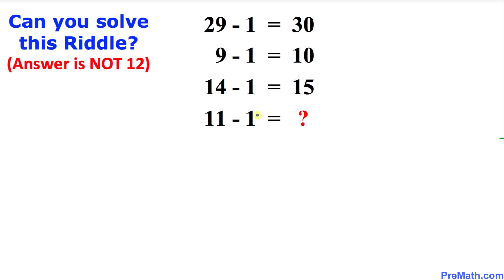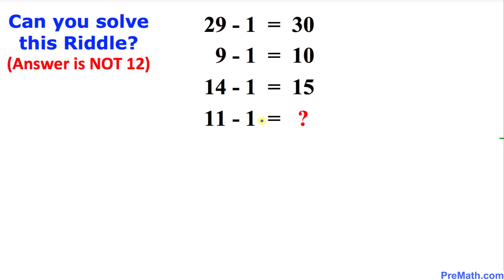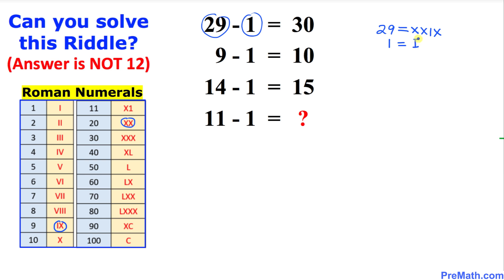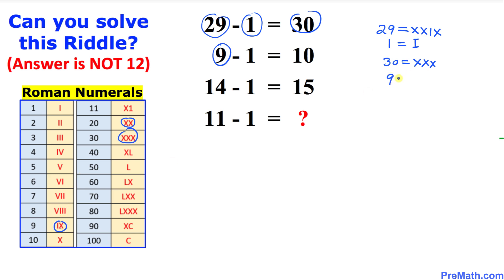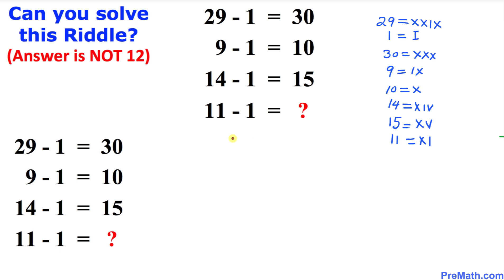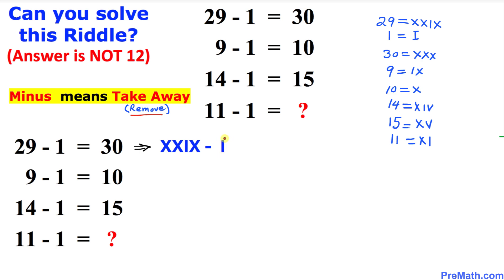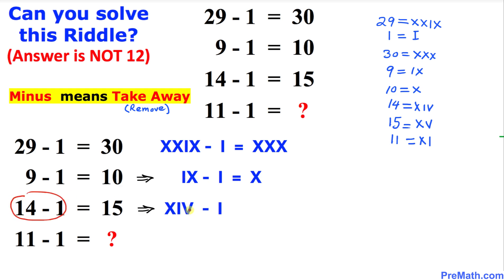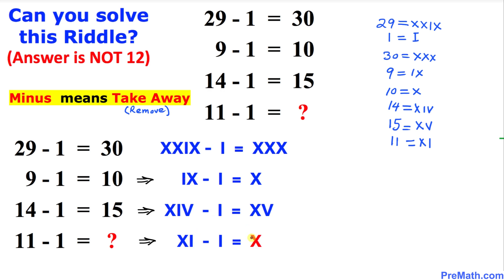Can You Solve this Math Riddle? | Fast & Easy Explanation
Learn how to solve a math riddle by using roman numerals! Step-by-step tutorial by PreMath.com